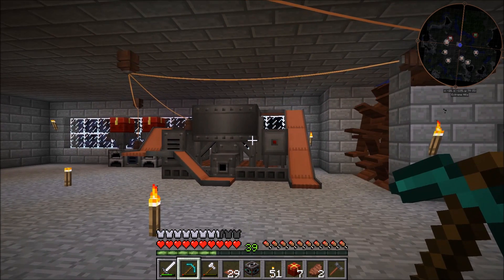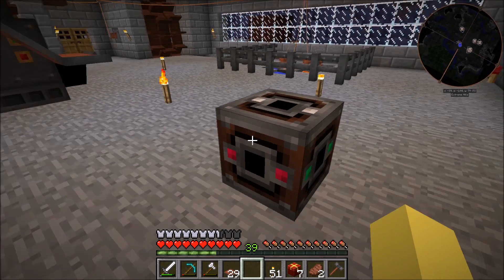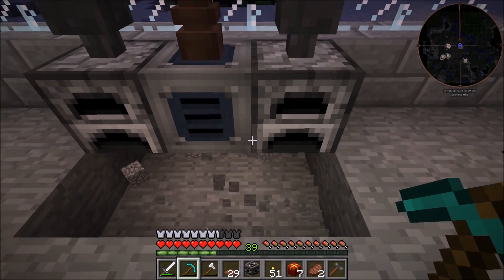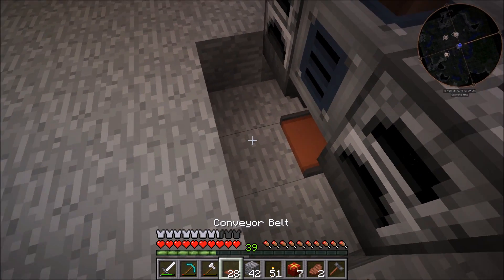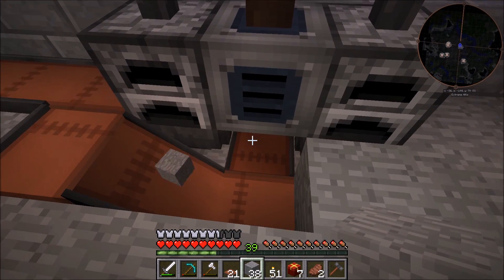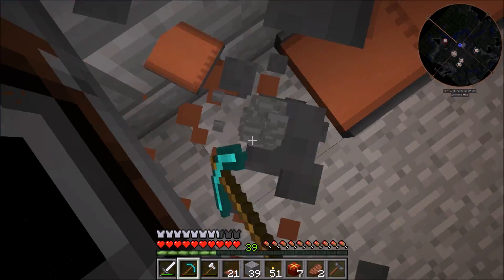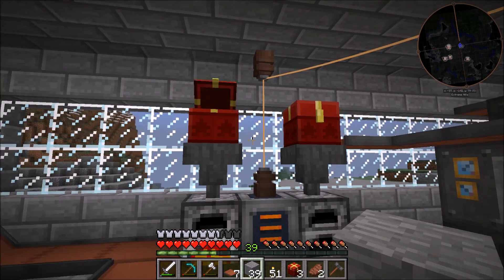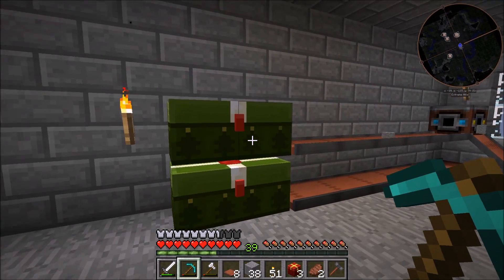Surviving With Immersive Engineering :: Ep.4 - Item Router Sorting System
Today I set up a simple item sorting system that uses the item router, which is the only block immersive engineering introduces to sort items. The system functions as the last portion of the ore processing setup.

Mod List:
ImmibisCore 1.7.10
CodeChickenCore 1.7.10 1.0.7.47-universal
Dimensional-anchor 59.0.3
ImmersiveEngineering 0.6.4
InventoryTweaks 1.58-157

Seed: DrRageHard